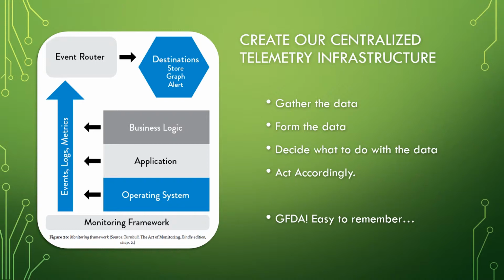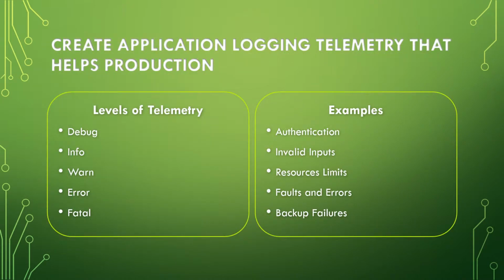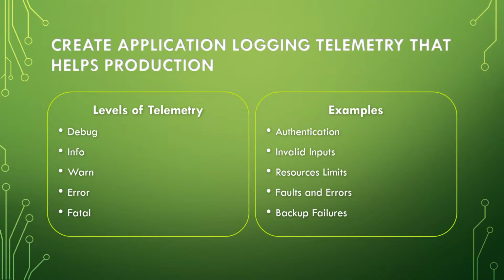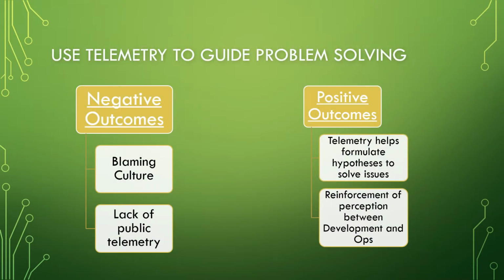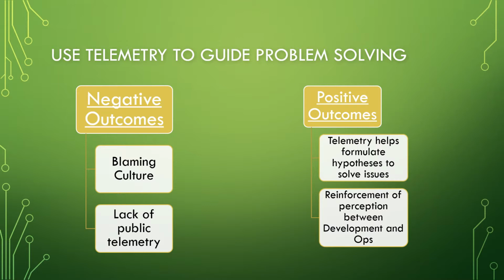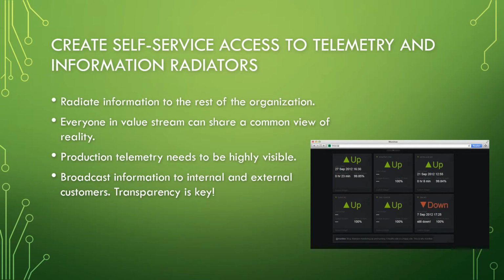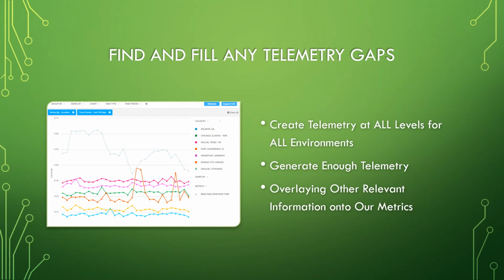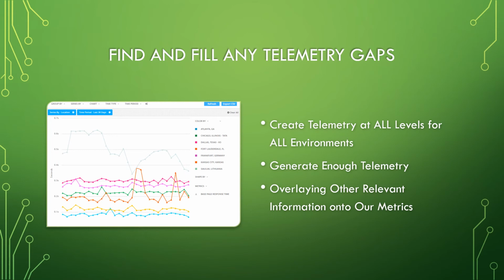Group 4 Week 8 Create Telemetry